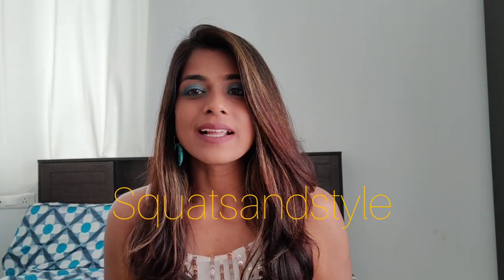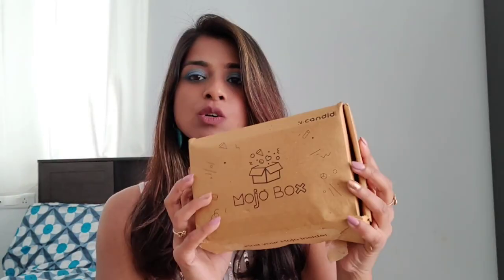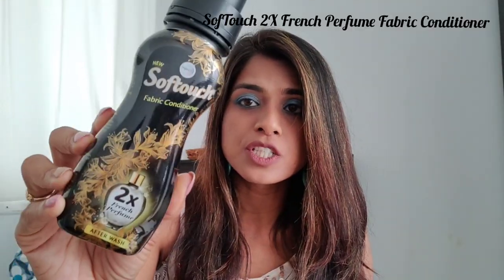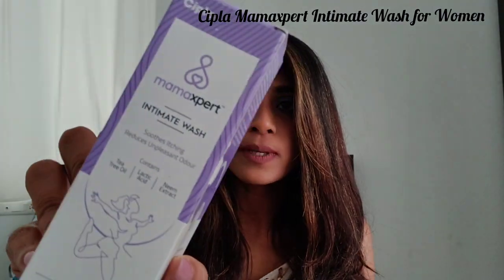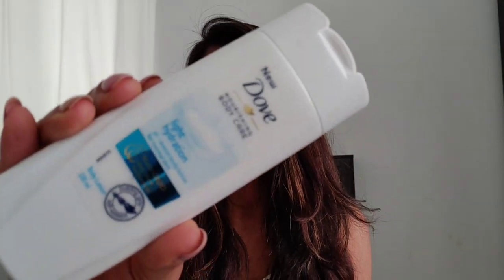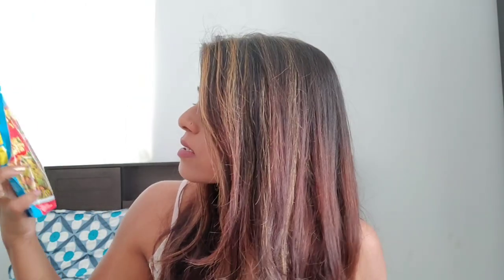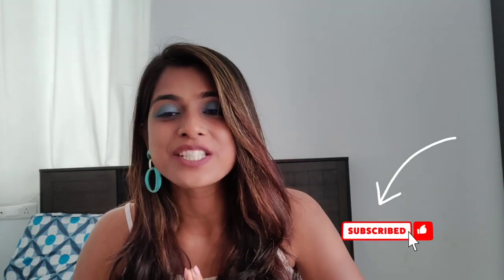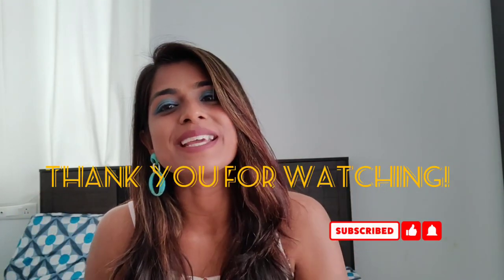Mojo box review | unboxing| Free full size products • chocolate • skincare • food• essentials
Mojo Box is a box that comes with lots of exciting samples/vouchers from your favourite brands, specially curated for you!

Just fill your details and your mojo box will be created for you and you'll be updated about your free products.

You just need to pay a nominal shipping charge!

I received all the products in full sizes not just small samples and paid only 35/- rs for shipping.

Do let me know your feedbacks in the comments.